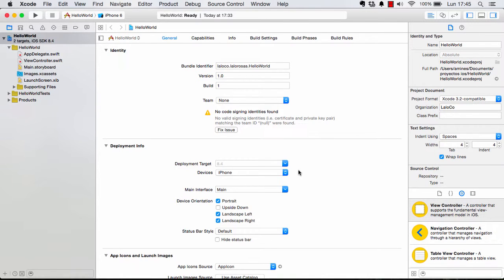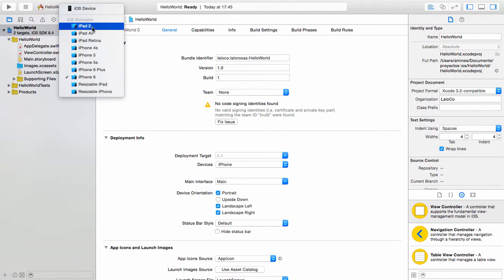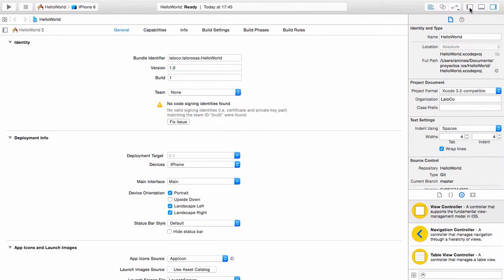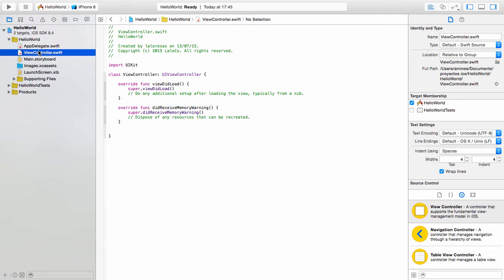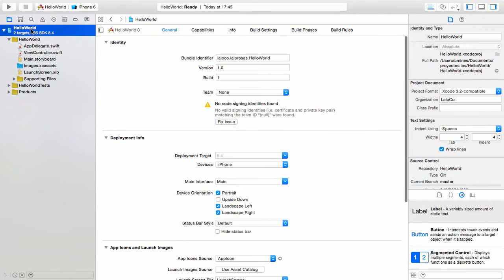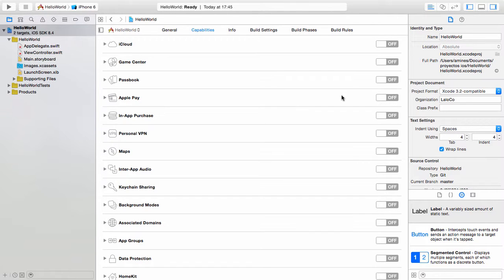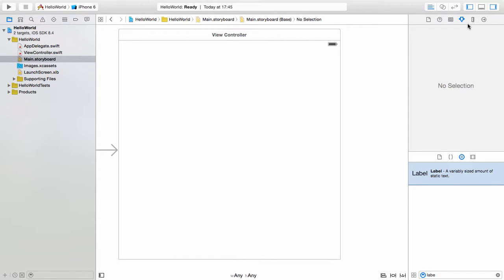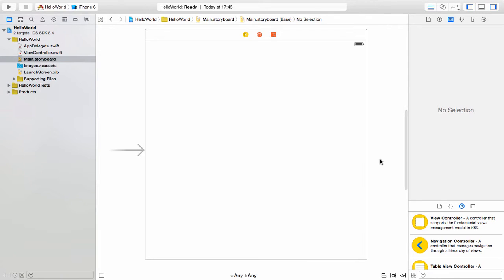Basic iOS App Development - Exploring Xcode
For this video, we will begin exploring Xcode, the Integrated Development Environment where we will develop all of our iOS apps. We need to know what is inside Xcode so we feel confortable around it during the rest of the videos.

WANT TO LEARN MORE? Core Data, Cloud-hosted Databases, Authenticatin with Facebook, Twitter, Google or Microsoft Account, Storage Cloud Services for pictures and much more...

Purchase the full course!